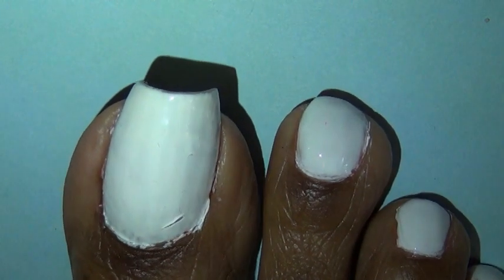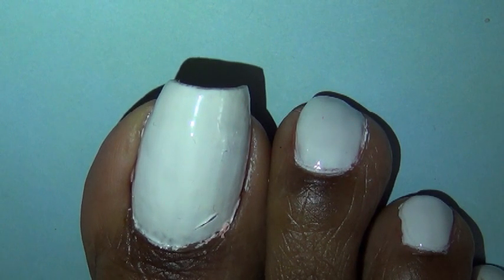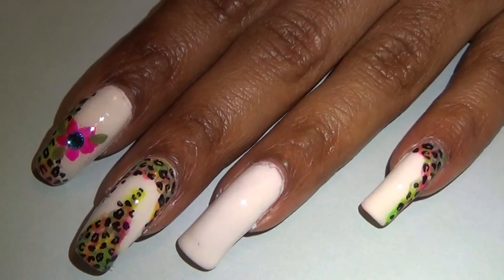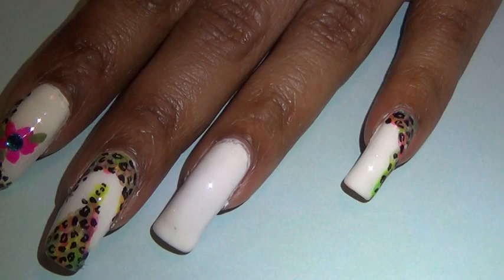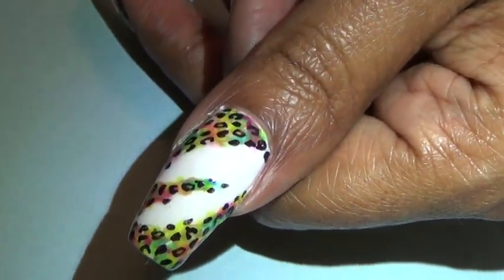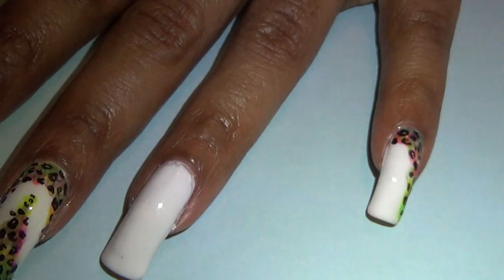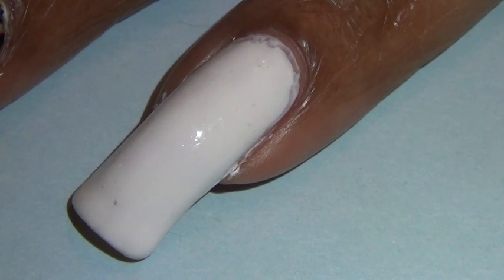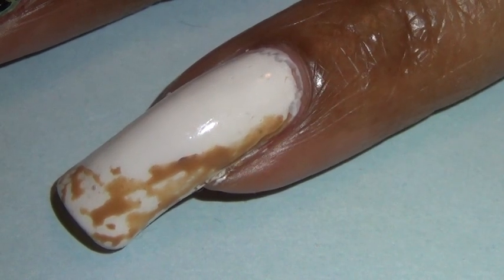White Nails & Toe Art Design with Leopard Print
Hello Everyone,

This is the Toe & Nail Art Design I came up with this week, It was inspired by a dress that I have which you will see later in the next video. I never done a design on a white background before but I actually love how it came out. I will be wearing white polish more often :)